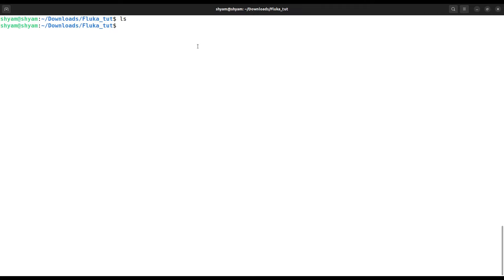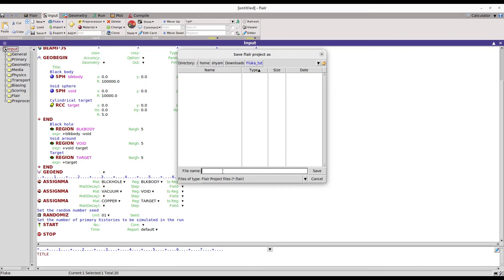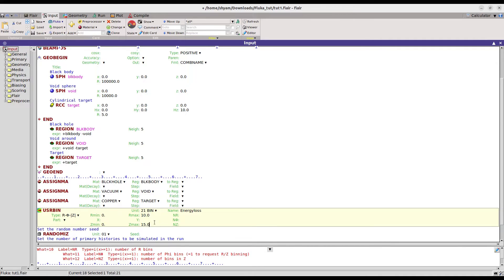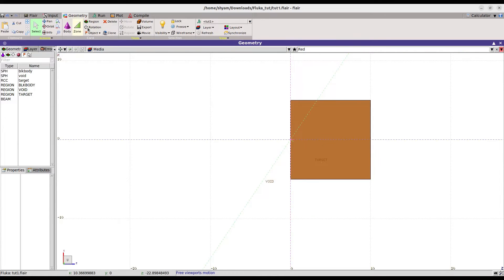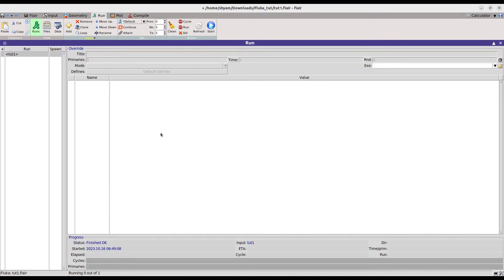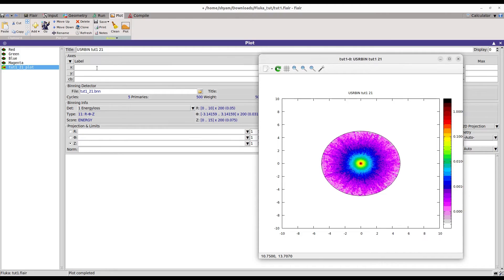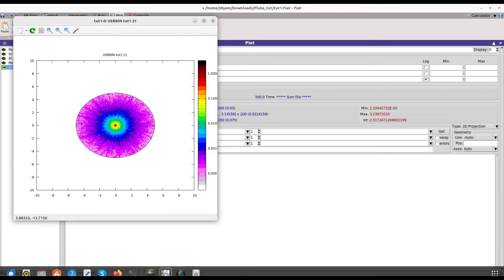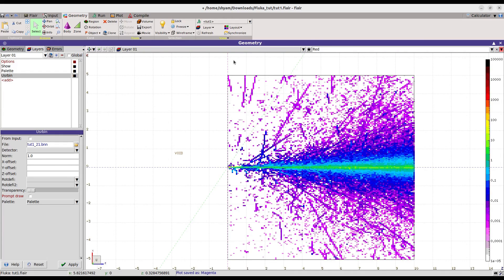Step by Step Tutorial on How to Start Basic FLUKA Simulation?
1. FLUKA CERN
V. Vlachoudis,
"FLAIR: A Powerful But User Friendly Graphical Interface For FLUKA",
in Proc. Int. Conf. on Mathematics, Computational Methods & Reactor Physics (M&C 2009), Saratoga Springs, New York, 2009.
2. FLUKA INFN
"The FLUKA Code: Developments and Challenges for High Energy and Medical Applications"
T.T. Böhlen, F. Cerutti, M.P.W. Chin, A. Fassò, A. Ferrari, P.G. Ortega, A. Mairani, P.R. Sala, G. Smirnov and V. Vlachoudis,
Nuclear Data Sheets 120, 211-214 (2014)
3. FLAIR